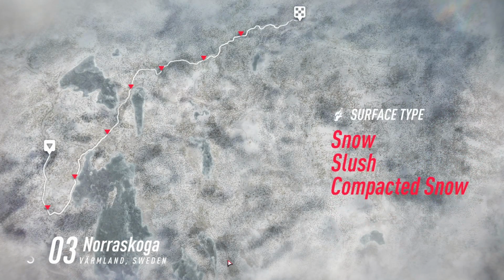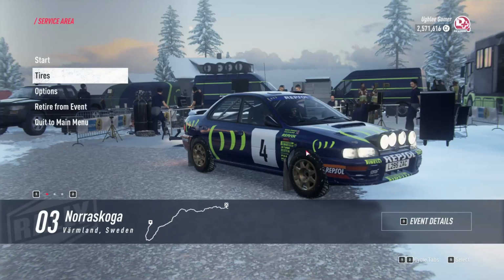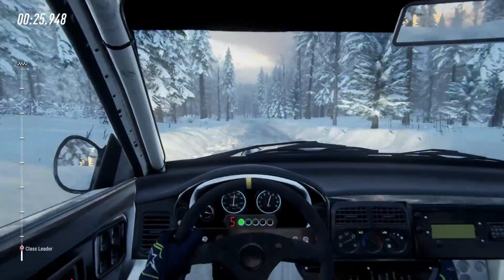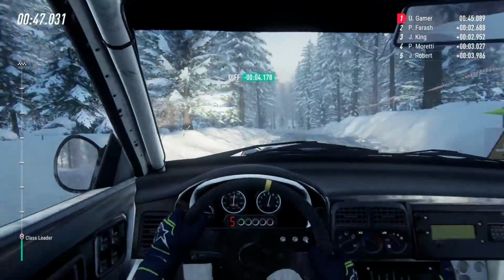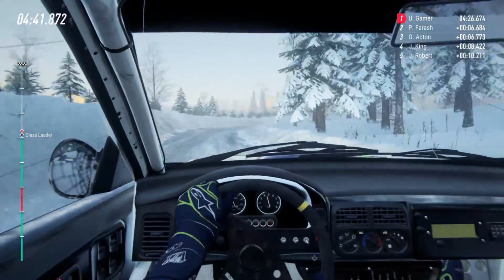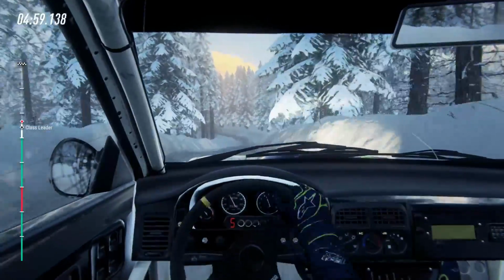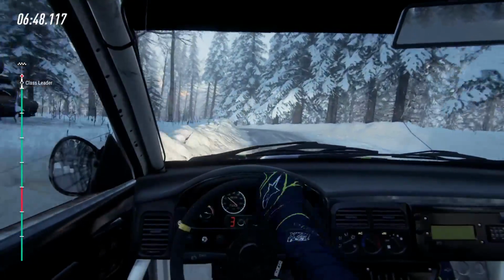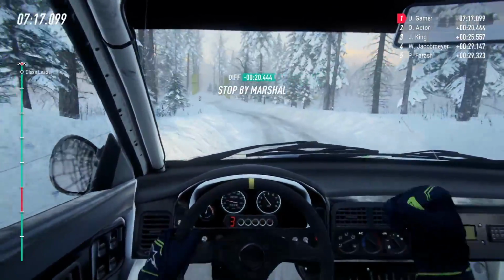Dirt Rally 2.0 Norraskoga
Slipping around Sweden